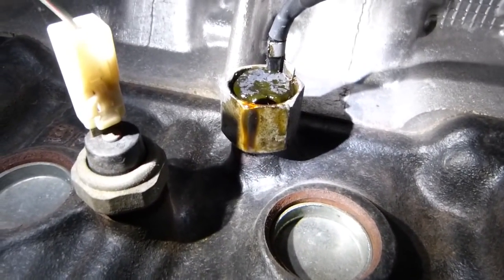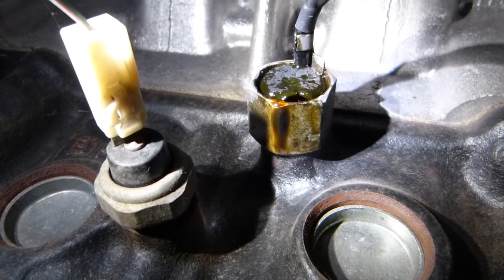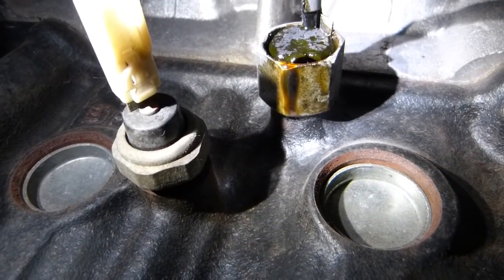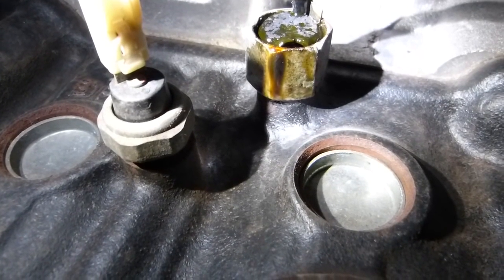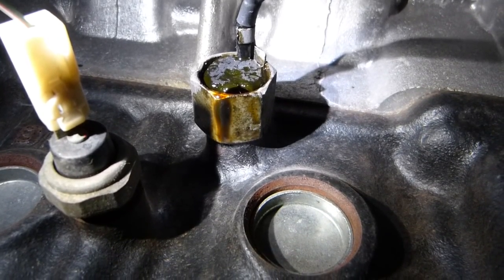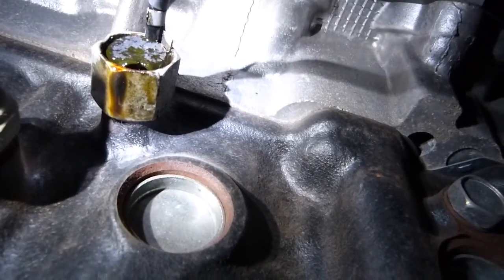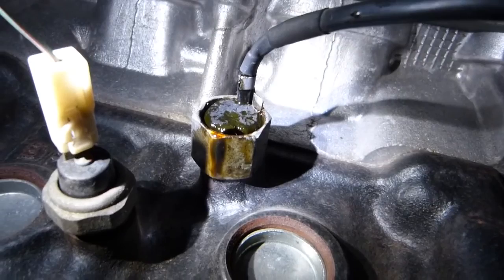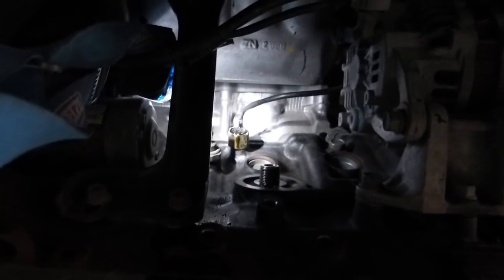Oil pressure and knock sensor location and operation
Principles of operation explained, Mazda FS engine shown. This 2.0L (1991 cc) 130 hp (97 kW) and 135 lbf·ft (183 N·m) engine is found on: 1993–2002 Mazda .

A dramatic change in oil pressure, might indicate a bad oil pressure sensor, sometimes called an oil pressure switch, or an oil pressure sending unit. In this .

Knock Sensor Operation Amazon Printed Books Amazon Kindle Edition .

Look next video here, link: Look previous video here, link: How to replace full engine to Toyota .